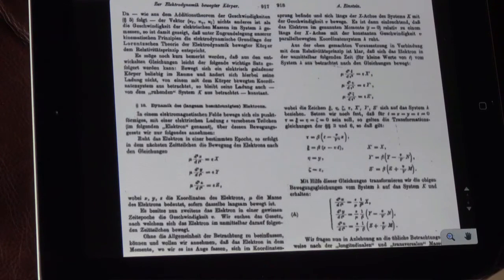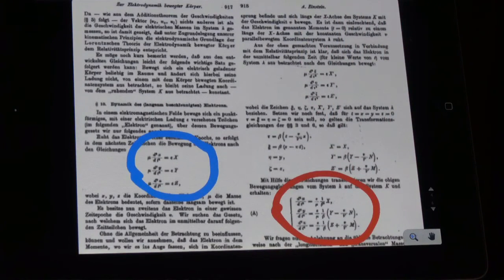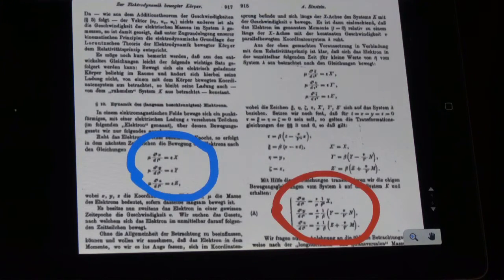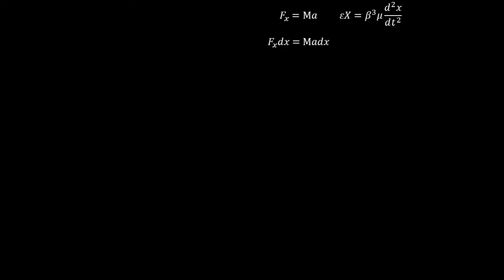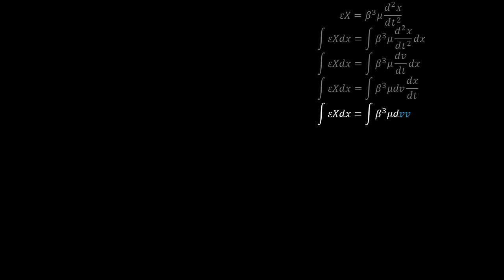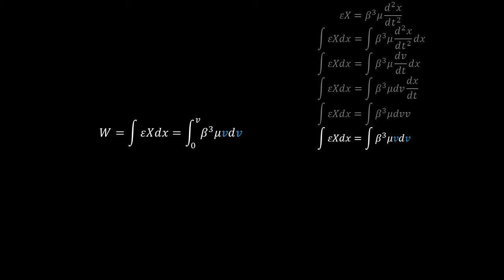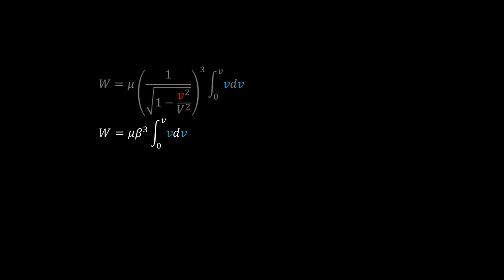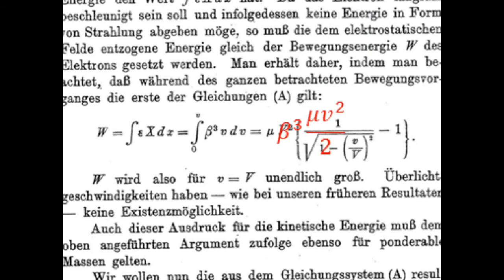Einstein's Relativity Cannot Derive E = mc²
It is shown that, contrary to the commonly held opinion, Einstein's relativity cannot derive E = mc² because its First Postulate is in conflict with the outcome from Lorentz transformations. Furthermore, confusing the constant velocity of the uniform rectilinear motion on the one hand with the changing velocity due to the constant force applied on the other hand prevents even the formal derivation.